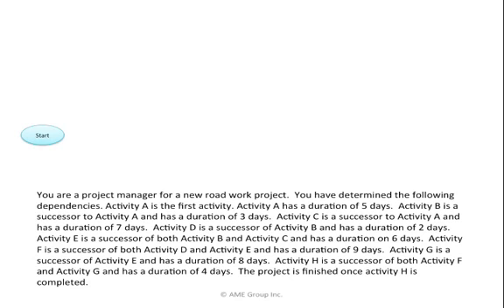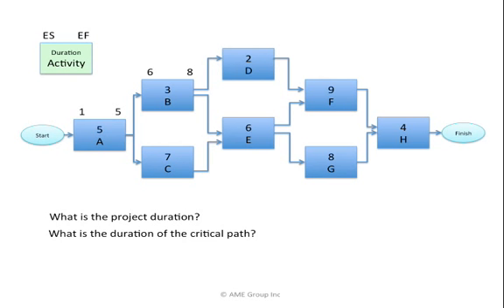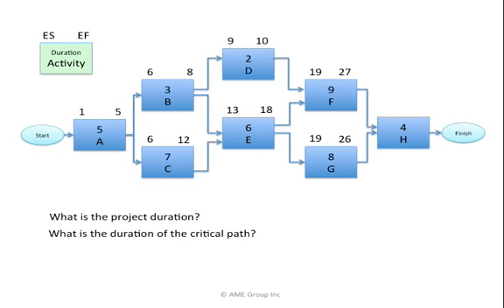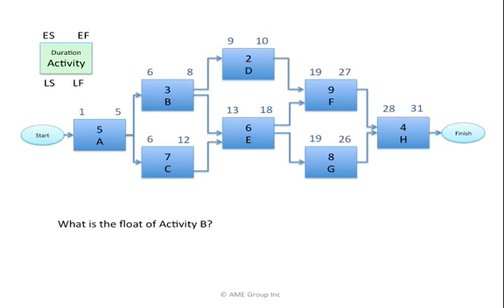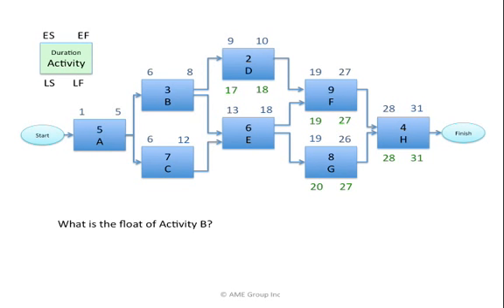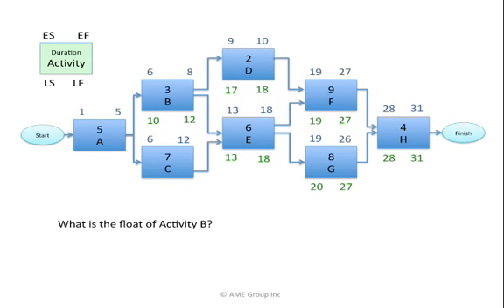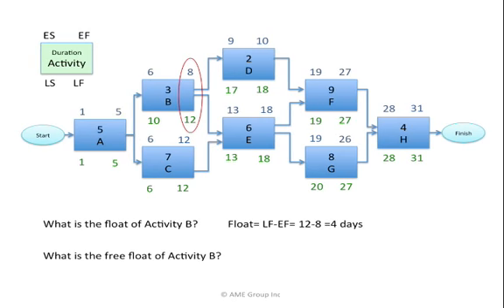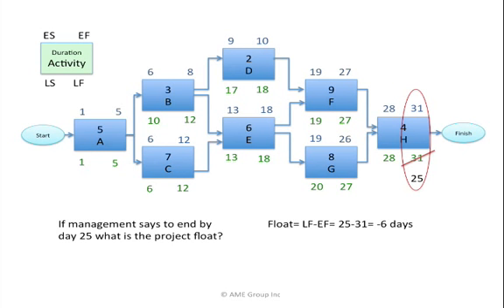The Critical Path Method for the PMP Exam and the CAPM Exam by Aileen Ellis, AME Group Inc